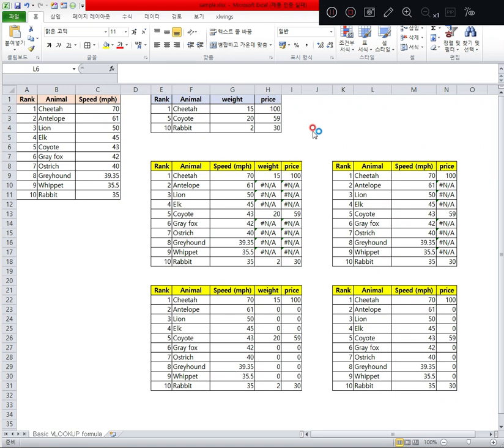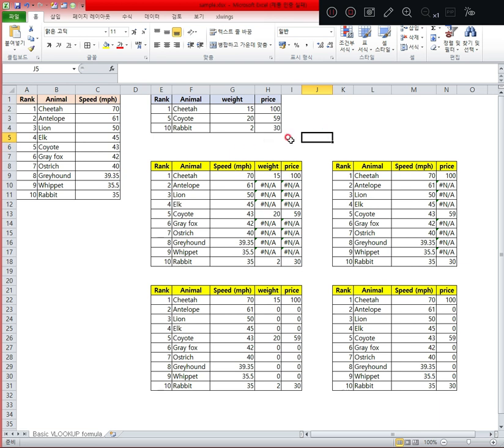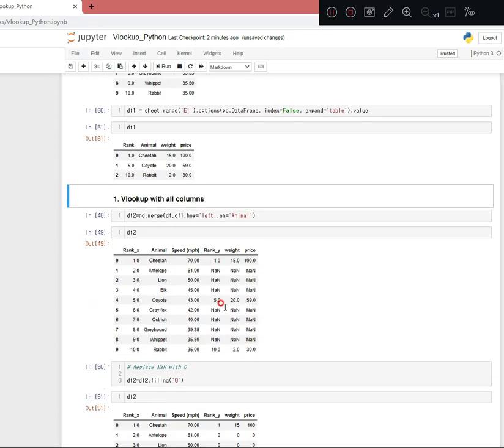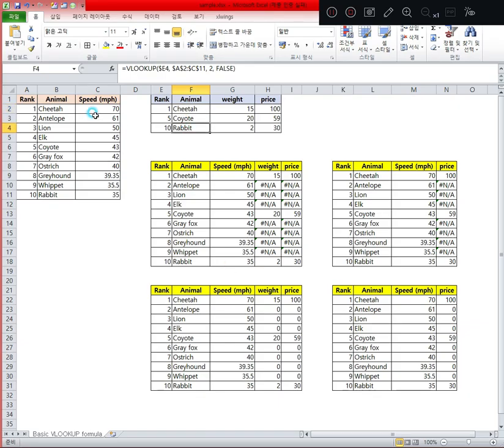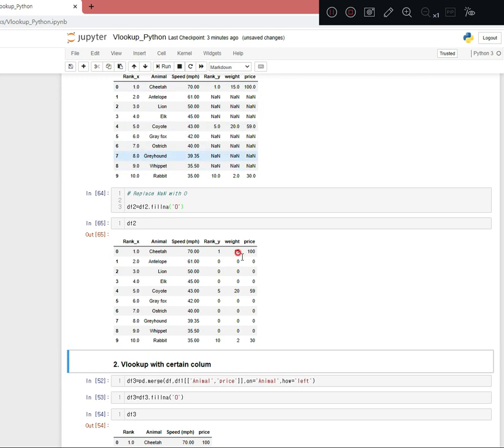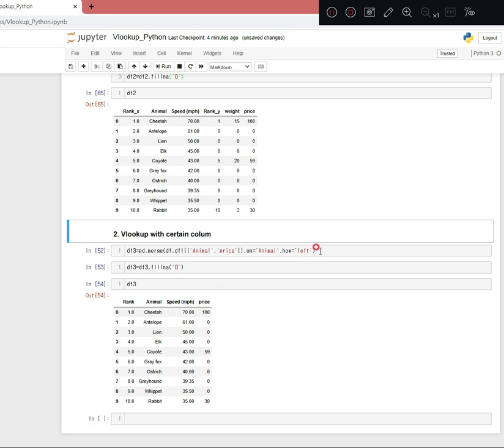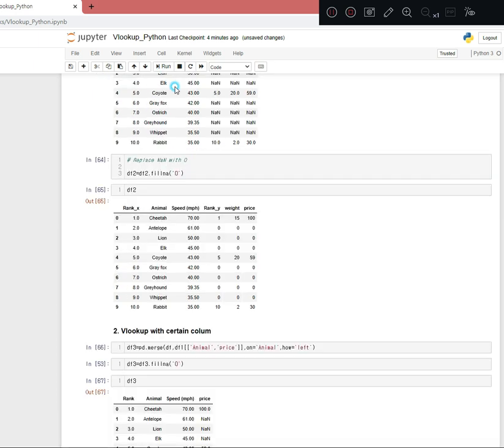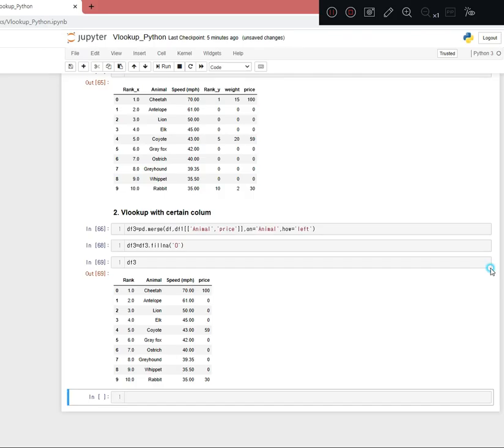Vlookup Python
simple approach to making Vlookup in Python
vlookup함수 파이썬으로 만들기